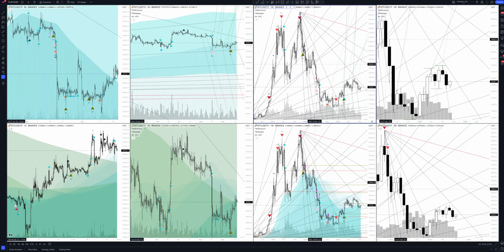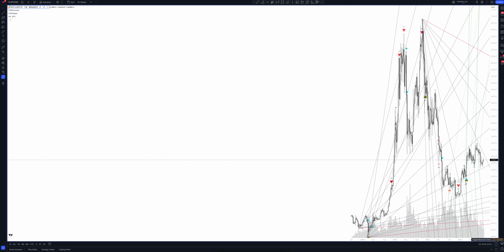BITCOIN / TETHERUS PERPETUAL FUTURES forecast, (BITCOIN / TETHERUS PERPETUAL FUTURES) analysis today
In this video you will see a complete overview and professional analytics of BITCOIN / TETHERUS PERPETUAL FUTURES on all time intervals, and also learn how to buy or sell BITCOIN / TETHERUS PERPETUAL FUTURES today and next week. Considering that we are analyzing monthly timeframes for BTCUSDT.P, this will help you make forecasts for any time interval. Whether you are a trader starting from scratch or an investment enthusiast, this video will definitely give you a complete understanding of the market situation.

If you are interested in the BITCOIN / TETHERUS PERPETUAL FUTURES price forecast for today and tomorrow, see the BITCOIN / TETHERUS PERPETUAL FUTURES analytics on the hourly interval.
If you are a trader and you are interested in the price forecast BITCOIN / TETHERUS PERPETUAL FUTURES for the day, look at the analytics BITCOIN / TETHERUS PERPETUAL FUTURES on the daily timeframe.
If you are an investor and you need a price forecast Bitcoin for a week, look at the analytics BITCOIN / TETHERUS PERPETUAL FUTURES on a weekly interval.
If you are a professional investor and you are interested in the Bitcoin price forecast for 2023, see the BTCUSDT.P analysis on a monthly interval.

All analytics are done using the professional trading indicator The Waved™ Premium. In it you will find trading signals for BITCOIN / TETHERUS PERPETUAL FUTURES, VSA analysis Bitcoin, technical analysis BTCUSDT.P, divergence signals for BTCUSDT.P, review of trading patterns. And you will find out whether the price will goes up or down in the near future. Bitcoin is a decentralized cryptocurrency originally described in a 2008 whitepaper by a person, or group of people, using the alias Satoshi Nakamoto. It was launched soon after, in January 2009. Bitcoin is a peer-to-peer online currency, meaning that all transactions happen directly between equal, independent network participants, without the need for any intermediary to permit or facilitate them. Bitcoin was created, according to Nakamoto’s own words, to allow “online payments to be sent directly from one party to another without going through a financial institution. ”Some concepts for a similar type of a decentralized electronic currency precede BTC, but Bitcoin holds the distinction of being the first-ever cryptocurrency to come into actual use.